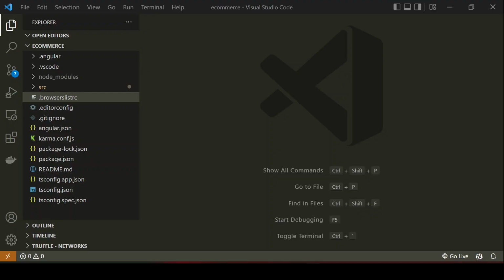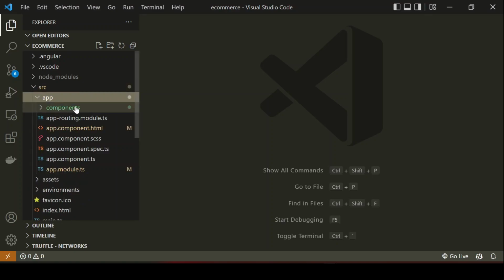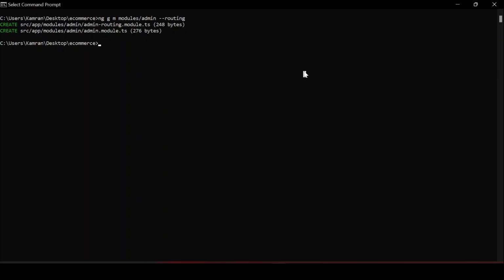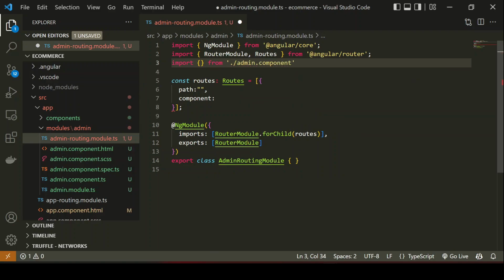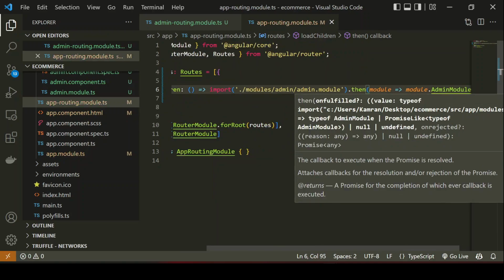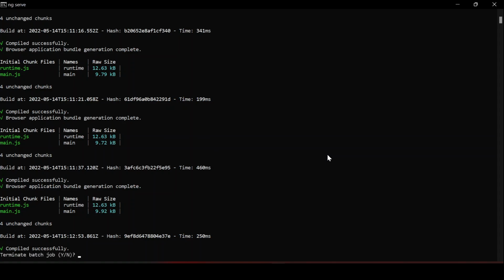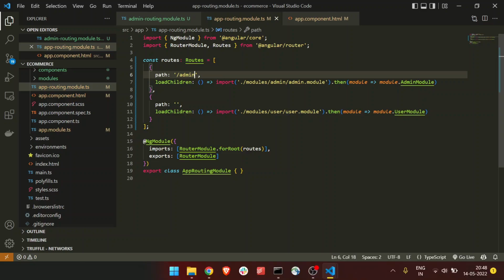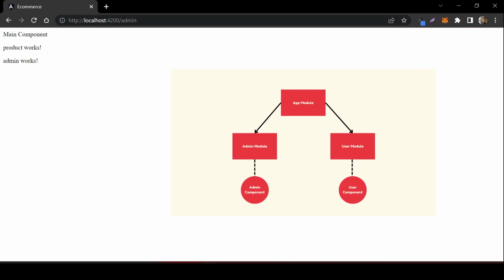Angular 13 Tutorial - 3 - Modules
In this video, we learn about how to create and share modules and also discus aboout concept of lazy loading in angular projects.